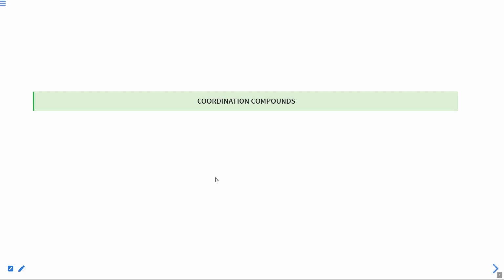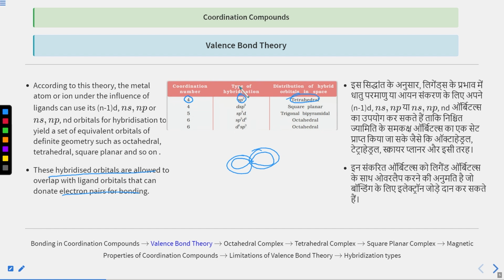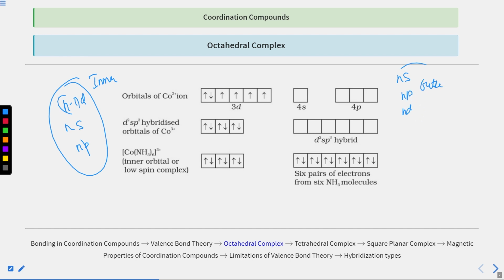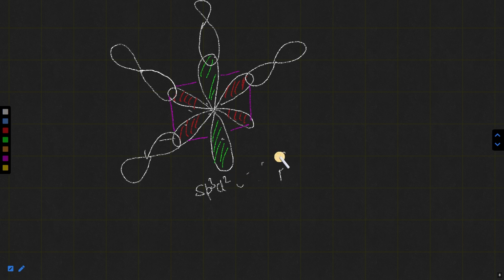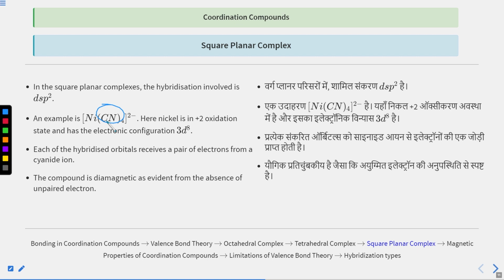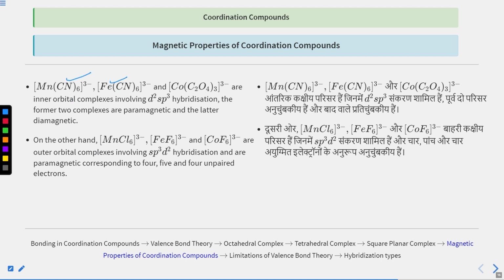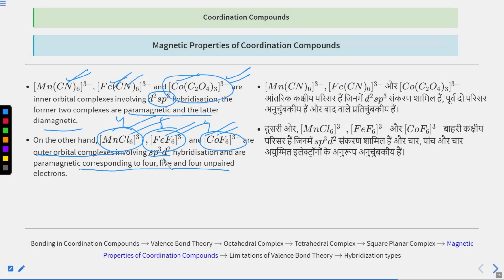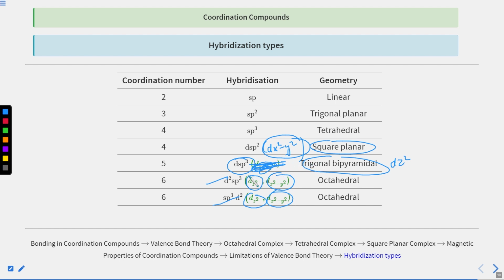Coordination Compounds Part 5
Subject: Chemistry
Programme Name: Coordination Compounds
Course Name: Engineering
In this video, we have covered the Valence bond theory Coordination compound

📡 Key Features:
Syllabus-based Content